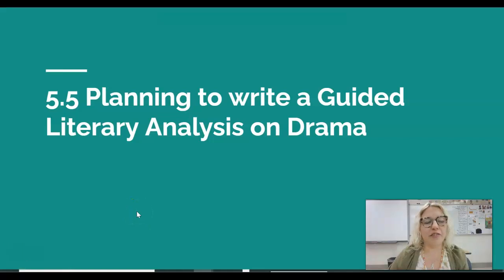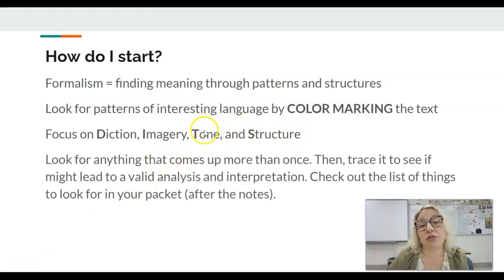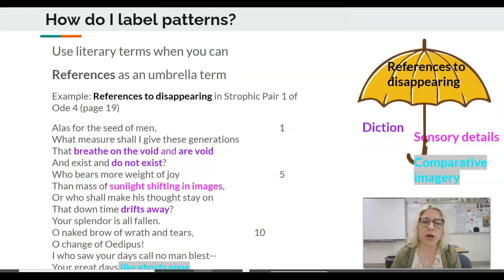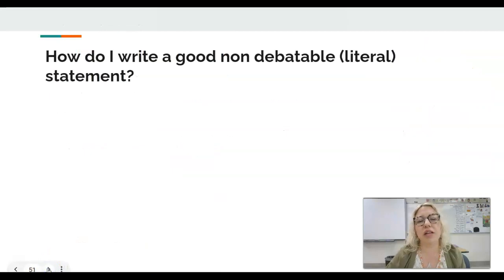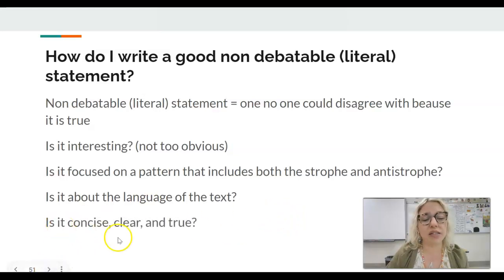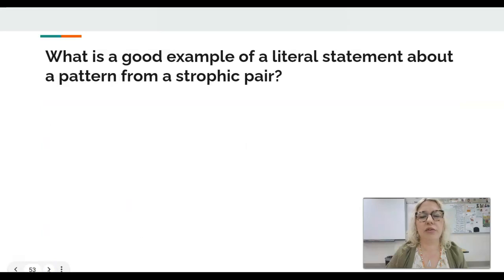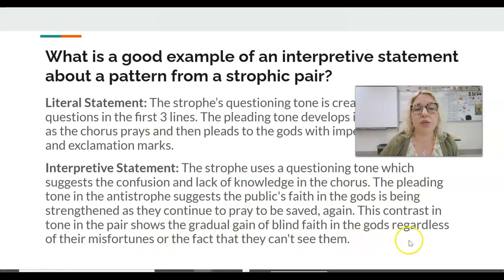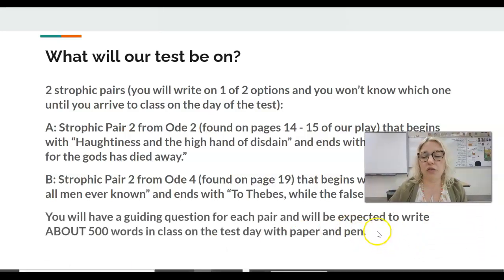5.5 Step 1 Video: Planning to WRite a Guided Literary Analysis on Oedipus Rex